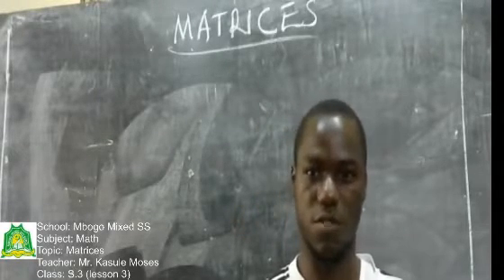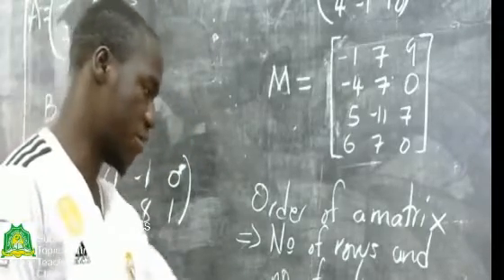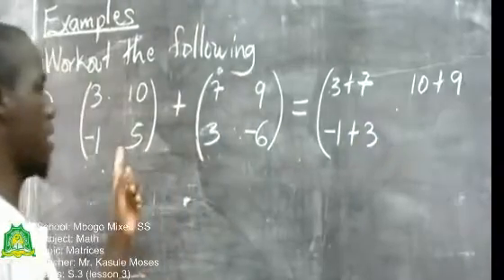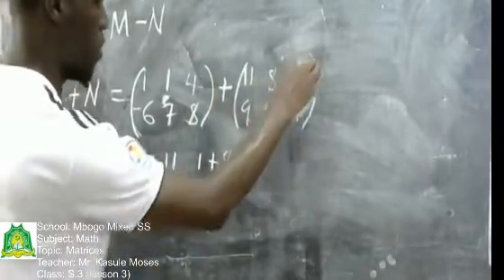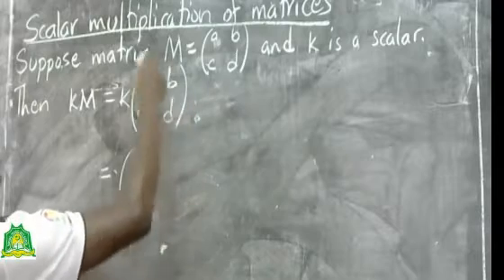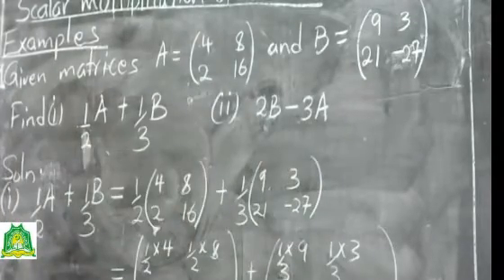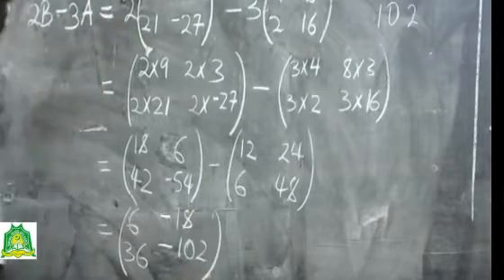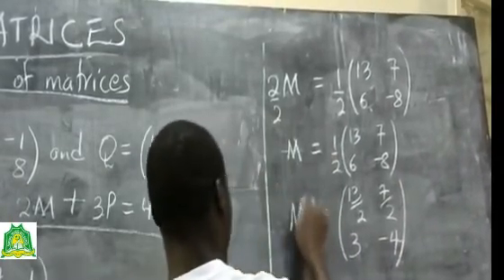S.3 Math Matrices 3*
Math Matrices 3